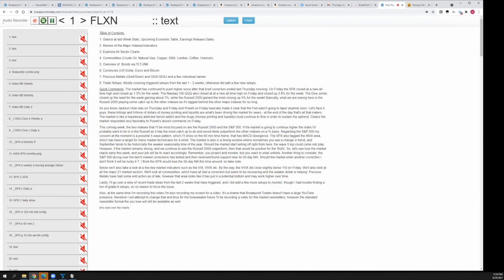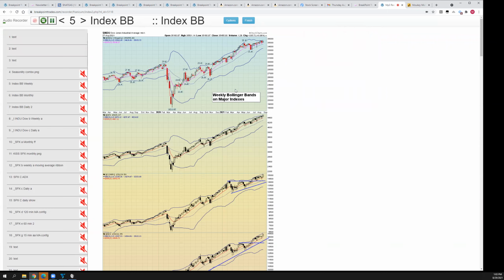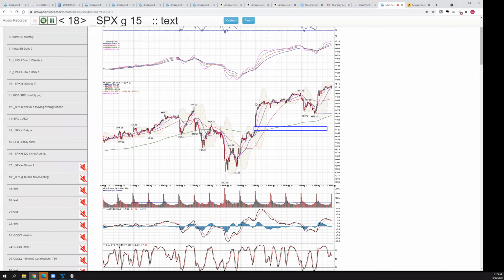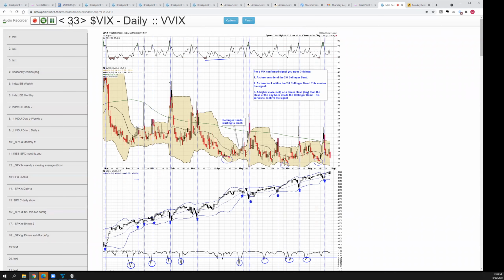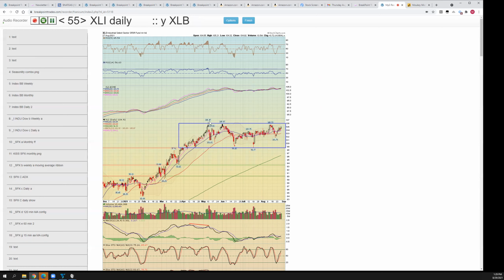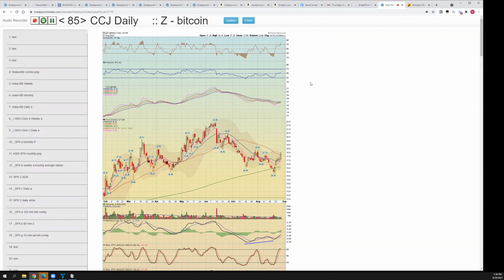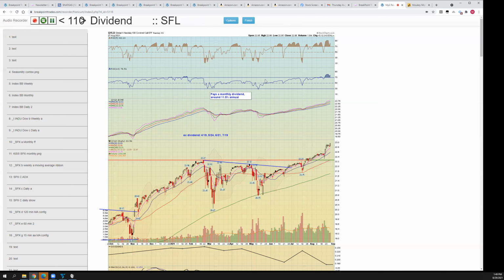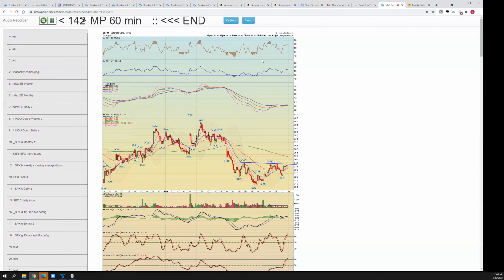Technical Analysis of the Stock Market Aug 29th 2021